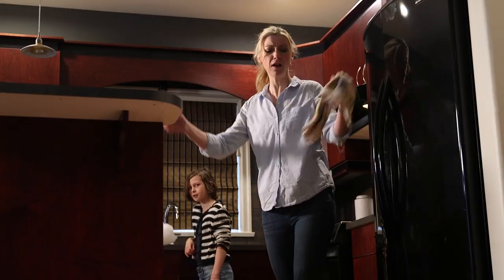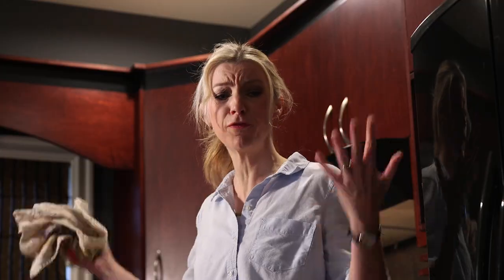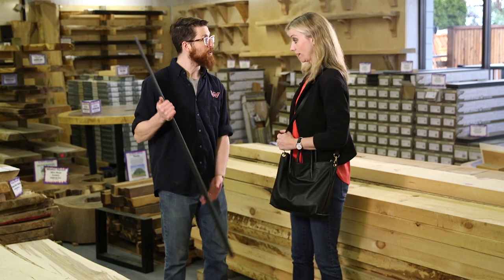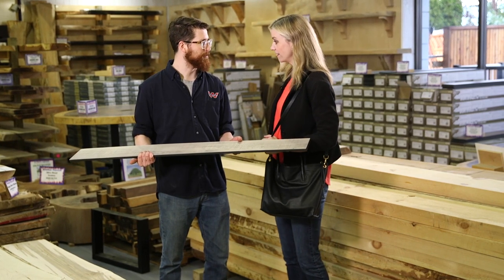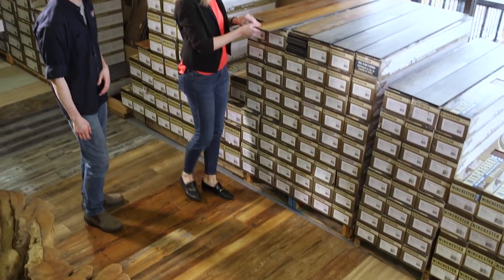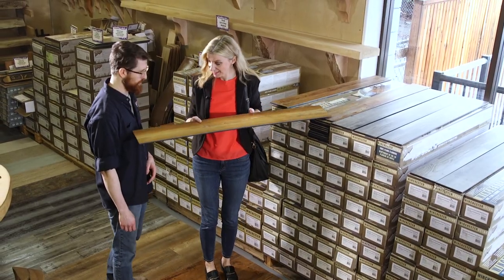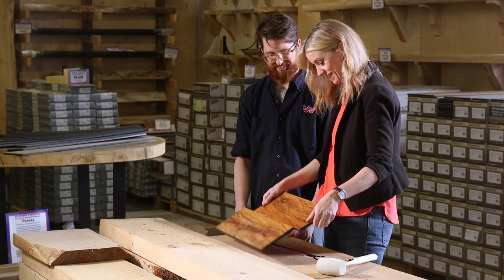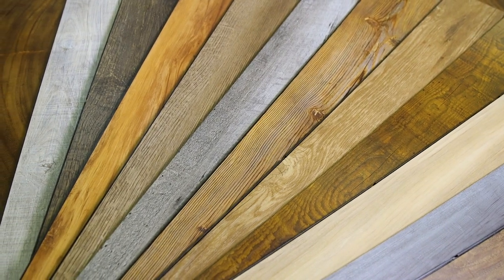Windsor Plywood Floors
Windsor Plywood is celebrating 50 years as your local source for doors, floors, mouldings, exotic wood, tools and more! Come in and see our selection of hardwood, engineered, vinyl, cork and laminate flooring options.